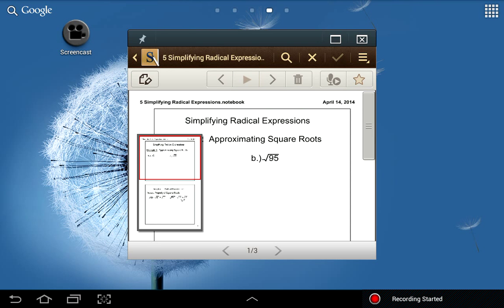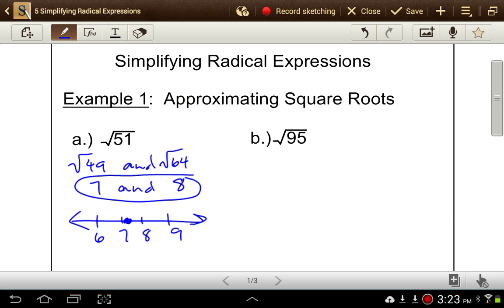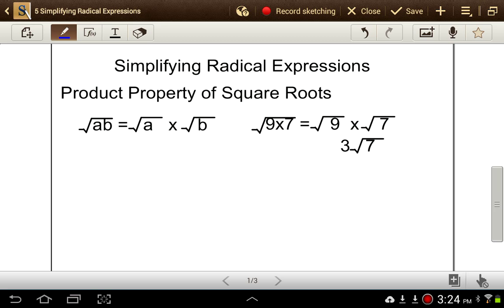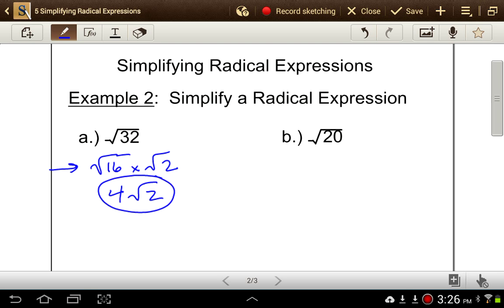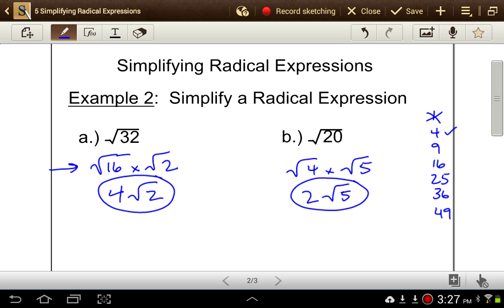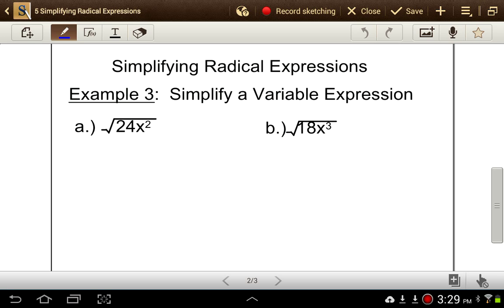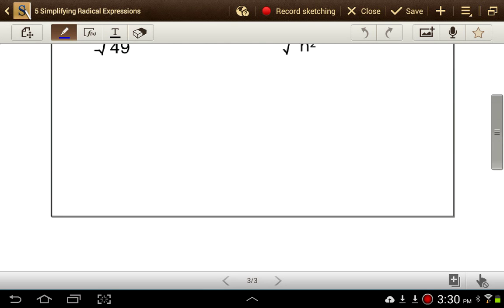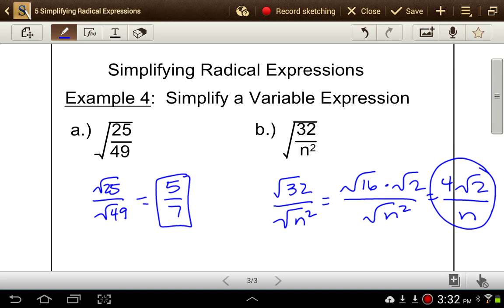Simplify Radical Expressions